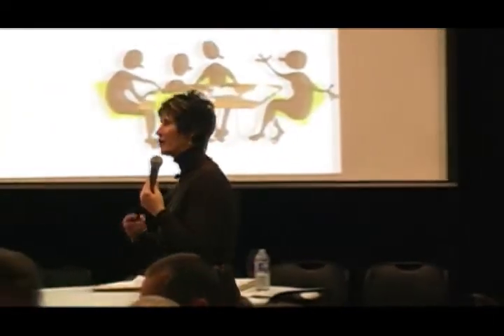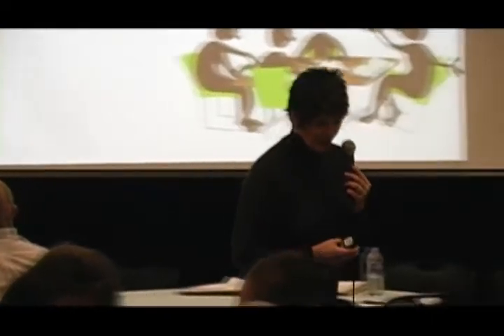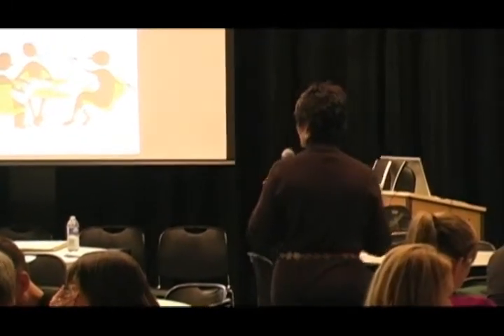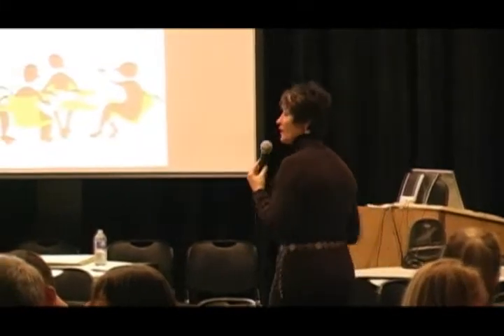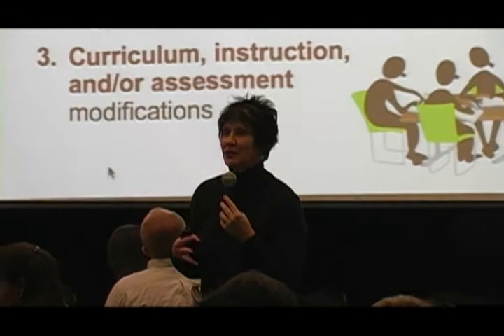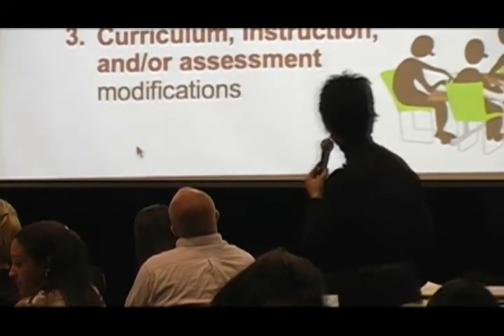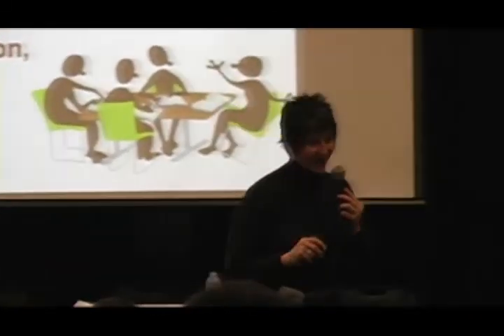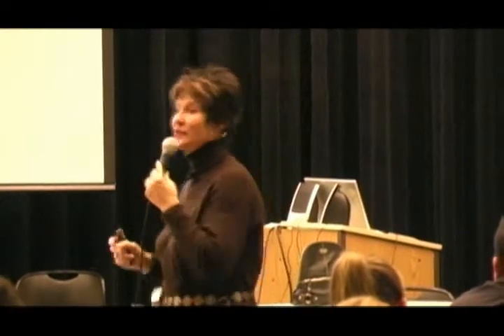Solution Tree: Laurie Robinson